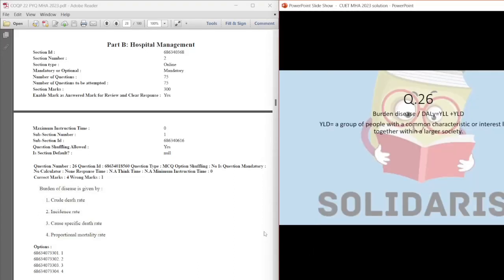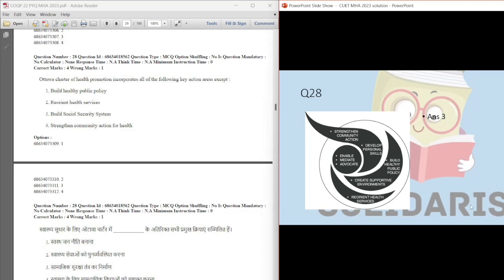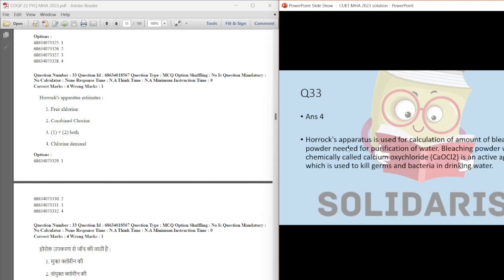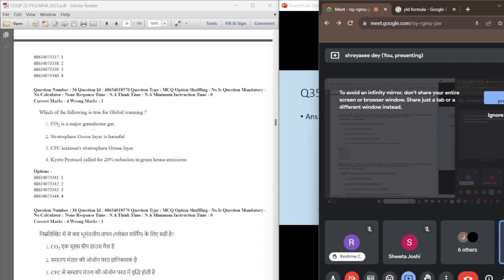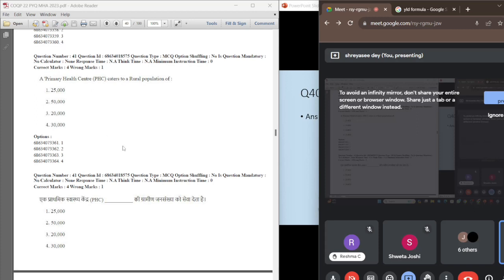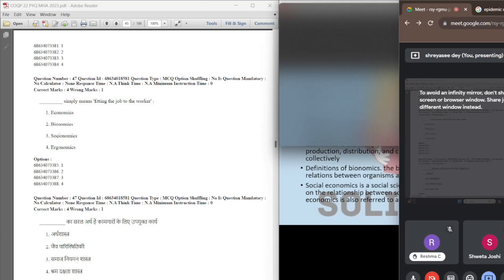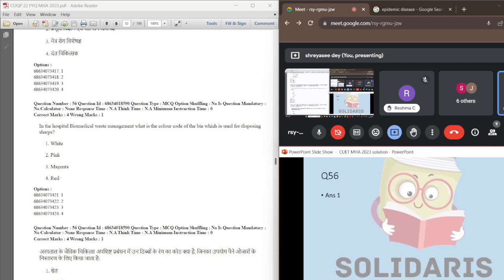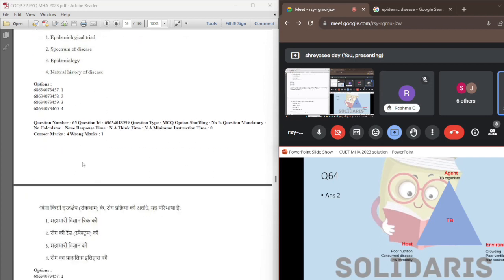CUET PG 2023 HOSPITAL MANAGEMENT/MHA PAPAER SOLUTION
hello guys, this is the solution of 2023 MHA / HOSPITAL MANAGEMENT paper. We shared the meterials in our group also ..Do post your queries in the comments and let us know if there is anything we can help you with. Hope we can help you with CUET PG 2024..